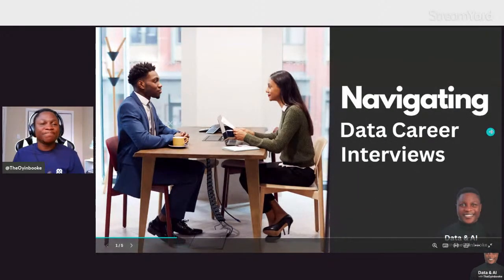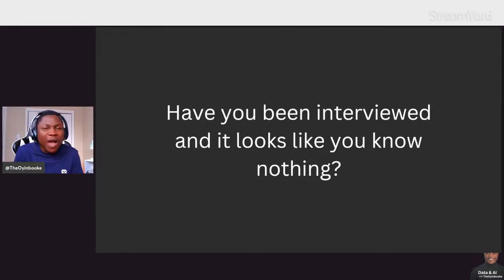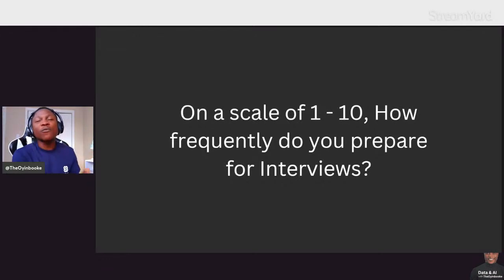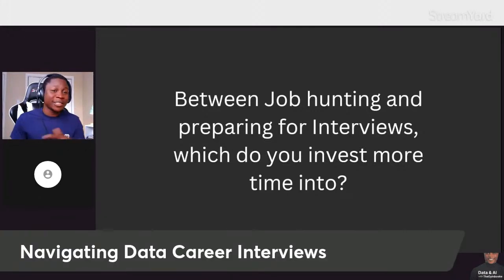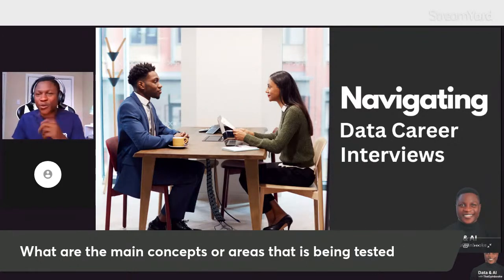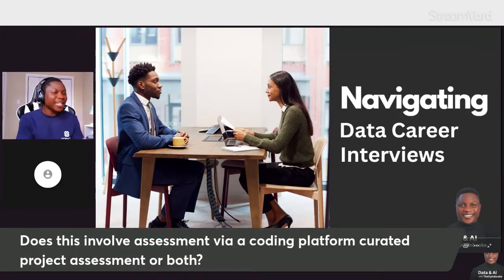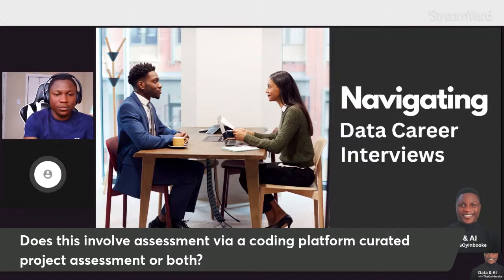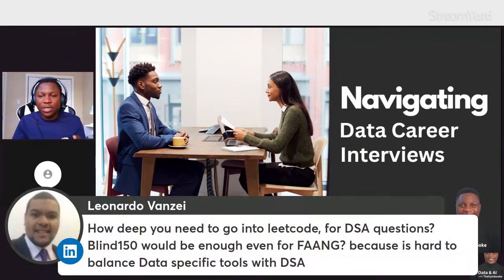I Asked Data Science and Machine Learning Engineers About Job Interviews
Are you ready to ace your data career interviews? Look no further! Our online event, 'Navigating Data Career Interviews', is here to help you navigate the challenging world of data job interviews.

Join industry experts and seasoned professionals as they share valuable insights, tips, and strategies to help you succeed in your data career interviews. Whether you're a beginner or an experienced professional, this event is tailored to meet your needs.

Discover the secrets to answering tough interview questions, learn how to showcase your skills and experience effectively, and gain confidence in your interview performance. With our expert guidance, you'll be well-equipped to stand out from the competition and land your dream data job.

Don't miss out on this incredible opportunity to boost your interview skills and take your data career to new heights. Register now for our online event, 'Navigating Data Career Interviews'!